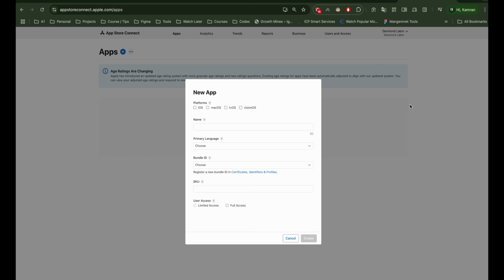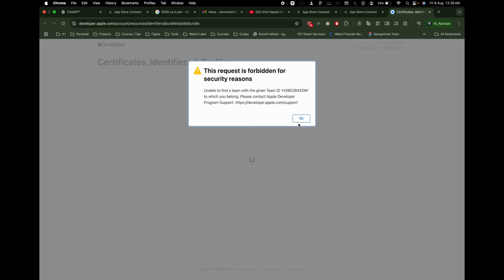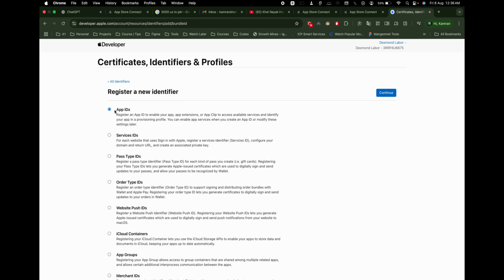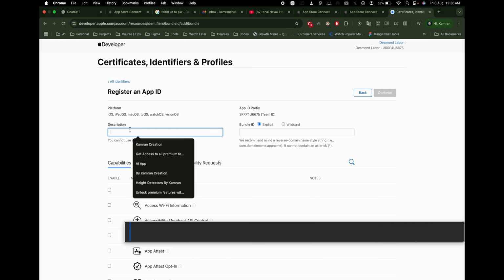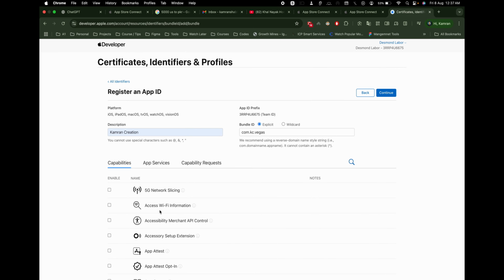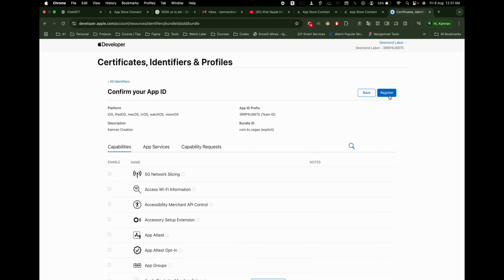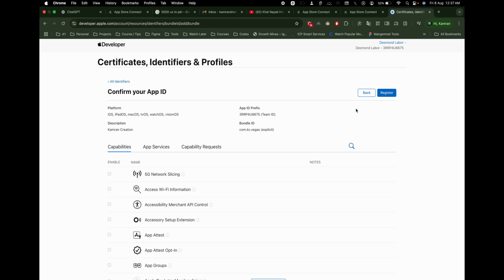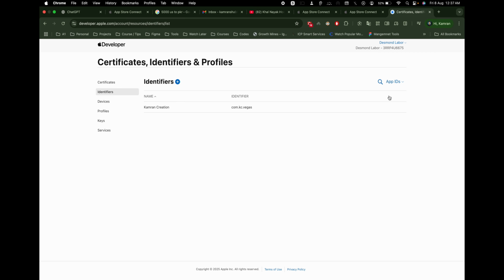How to Register a Bundle ID in Apple Developer Account | iOS App Setup Guide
In this video, I’ll walk you through how to register a Bundle ID in your Apple Developer Account — one of the most important steps in iOS app development and publishing.

A Bundle ID is a unique identifier for your iOS app, and without it, you can’t build or upload your app to the App Store. I’ll explain what a Bundle ID is, why it’s important, and how to create it the right way to avoid errors later in the development process.

👇 In this video, you’ll learn:

What is a Bundle ID and why it matters

Different types of Bundle IDs (Explicit vs Wildcard)

How to choose a proper Bundle ID format

Step-by-step guide to creating a Bundle ID in the Apple Developer portal

Linking your Bundle ID to your Xcode project

Whether you’re a beginner or experienced developer, understanding how to set up your Bundle ID correctly will save you from future headaches when submitting your app.

📘 This is Video 5 in the full iOS App Store Guide series. Here's the full outline so far:
What is Apple Developer Account

How to Buy Apple Developer Account

Organization vs Personal Account

Apple Account Overview and Its Uses

Register Bundle ID

How to Create App on iOS

How to Add Your Developer in App Store for App Control

How to Make App Ready and Put on TestFlight

How to Use TestFlight and Install App on iPhone

What is Internal and External Testers

What is Feedback Tab

Guide to Create Screenshots for iPhones and iPads

How to Send App to Review and Complete App Setup

How to Expedite App on iOS

Pod Issue Fixing in iOS and Few Commands Guide

How to Clean Code and Make Backup of Codes

How to Delete Old Builds and Make Space on Mac

Final Video of Course (Summary + Pro Tips)